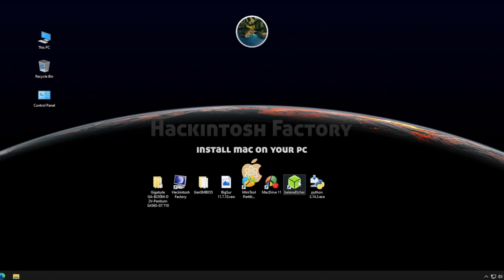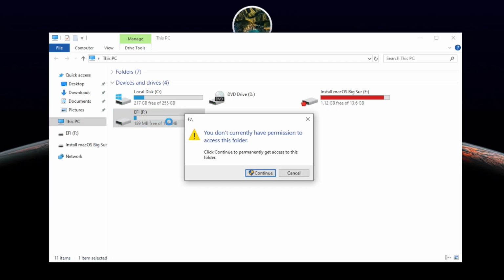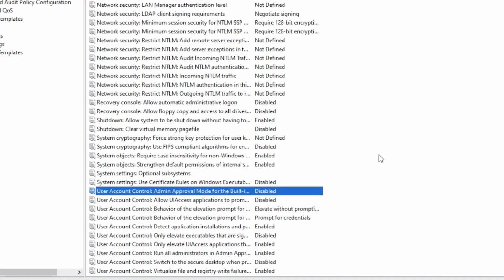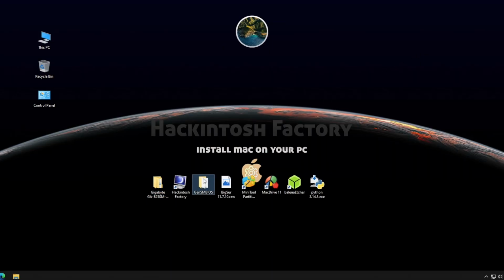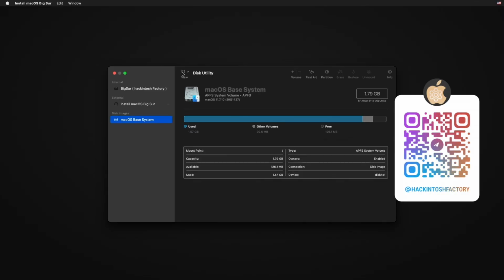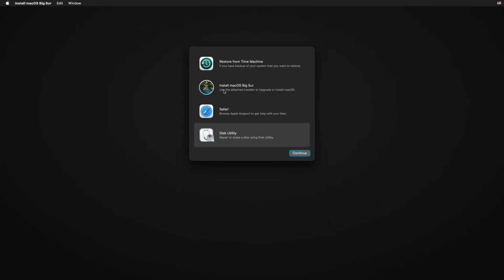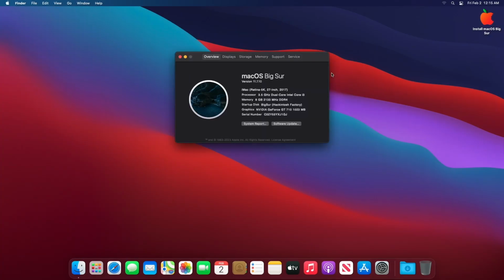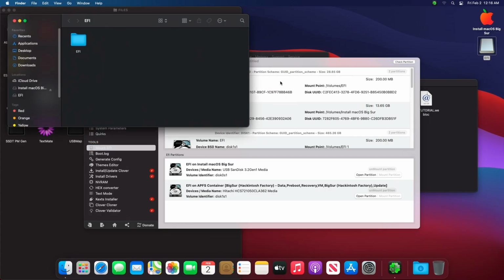Hackintosh Gigabyte GA B250M D2V - Intel Pentium G4560 - Nvidia GT 710 | Free EFI BigSur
Gigabyte GA B250M D2V Motherboard
Intel Pentium G4560 CPU
Nvidia GT 710 Card

General settings for Gigabyte Motherboards:
 • Fast Boot: Disabled
 • VT-d: Disabled
 • Storage Boot Operation Control: UEFI (required)
 • XHCI Hand-off: Enabled (required)
 • CSM Support: Disabled (if any)
 • Windows 8 Features: Other OS (if applicable)
 • Security Device Support: Disabled
 • Network Stack: Disabled
 • Legacy USB Support: Auto
 • LAN PXE Boot Option ROM: Disabled